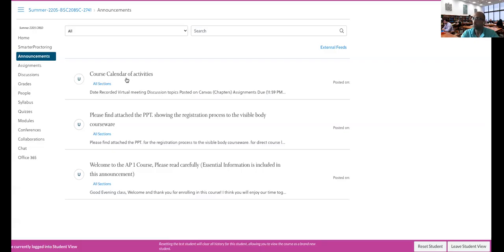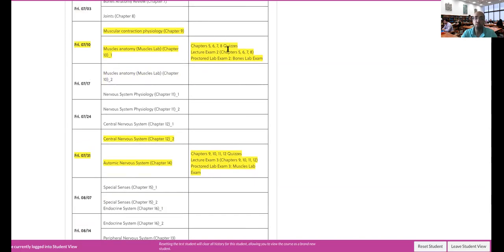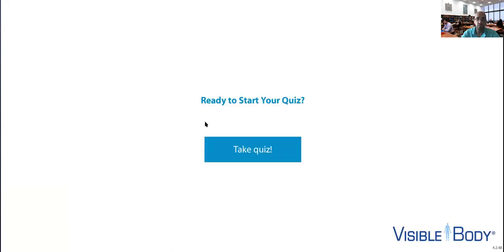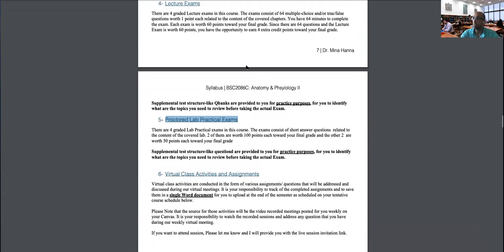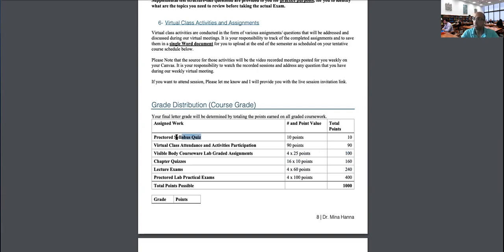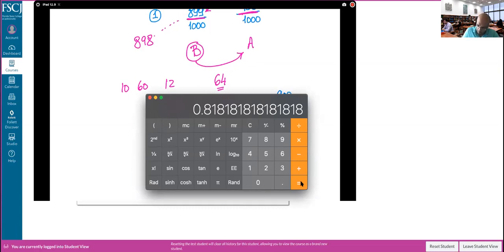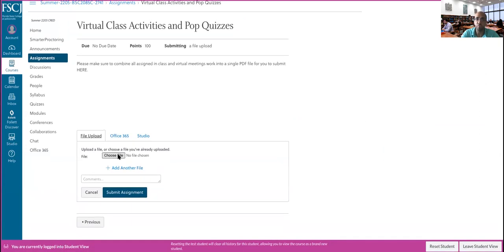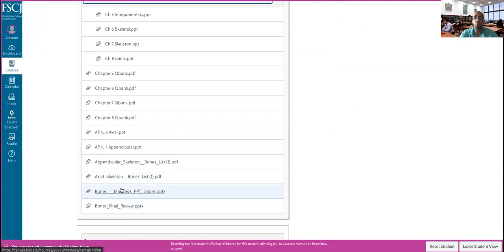Friday 10:00 AM AP1_Course Instructional Information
During this meeting we have covered all necessary instructional information for Summer 2020 AP1_Course (Friday meeting 10:00AM)